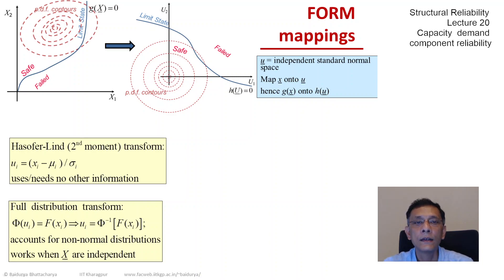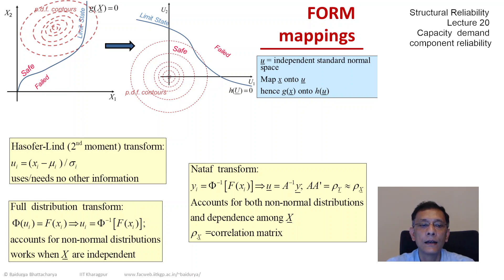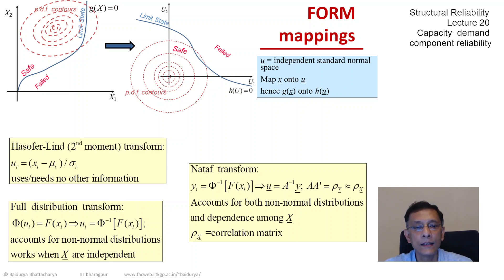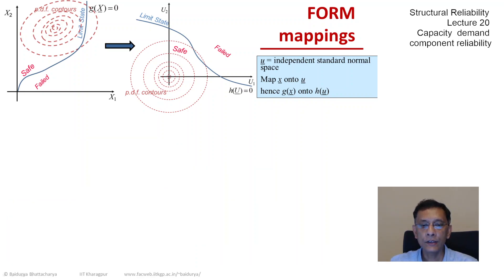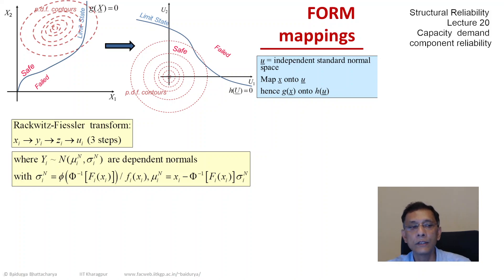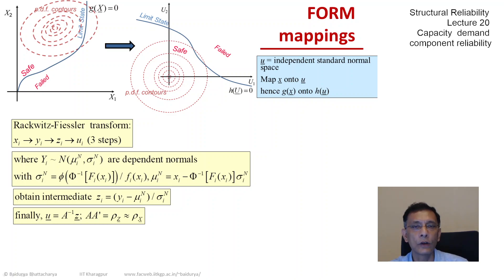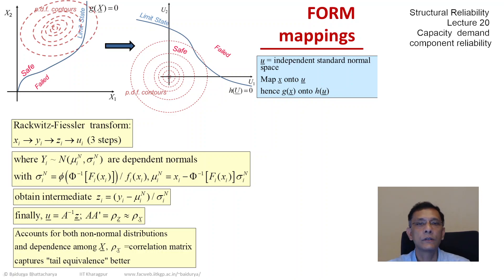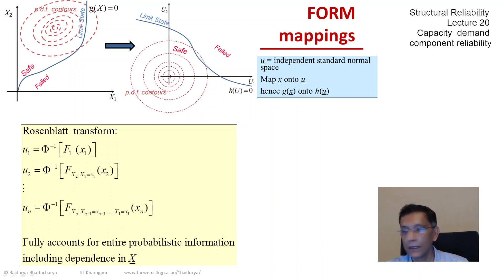STRUCTURAL RELIABILITY Lecture 20 module 03: Types of FORM Maps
Second moment (Hasofer-Lind) transform, full distribution transform, Nataf transform, Rackwitz-Fiessler transform, Rosenblatt transform - pros and cons and amount of information required for each